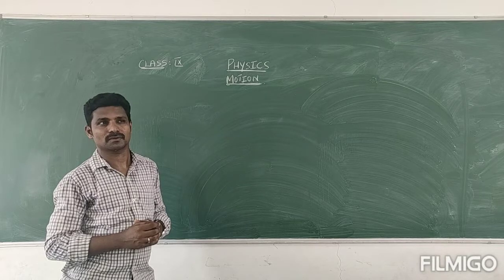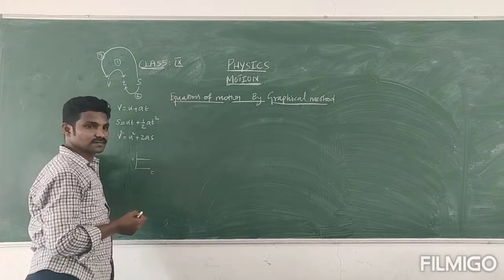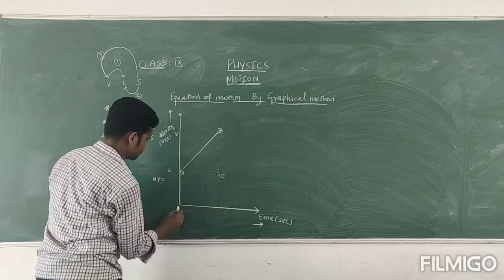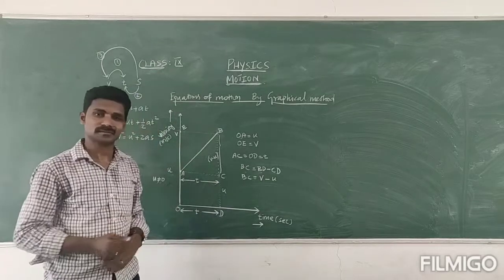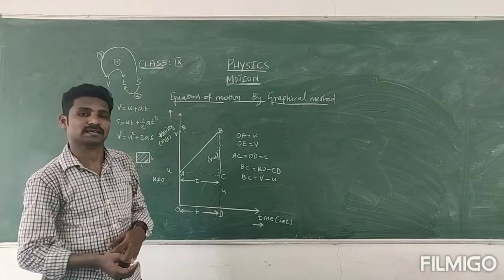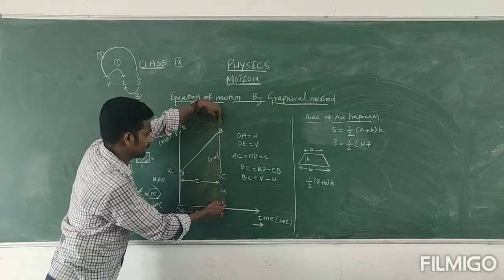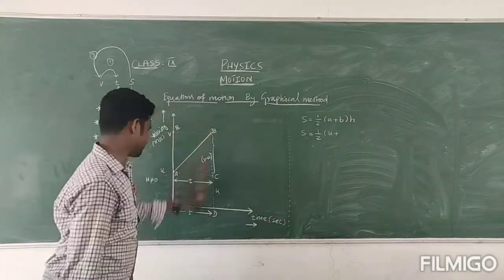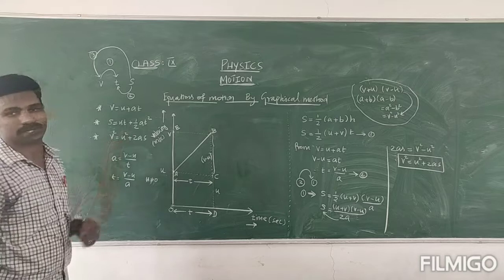EQUATIONS OF MOTION BY GRAPHICAL METHOD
Class 9 motion chapter